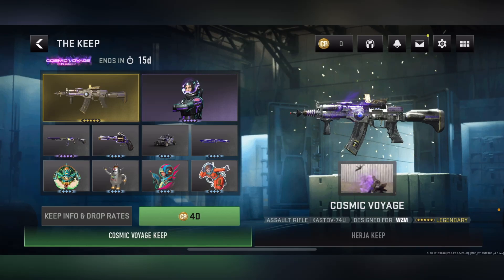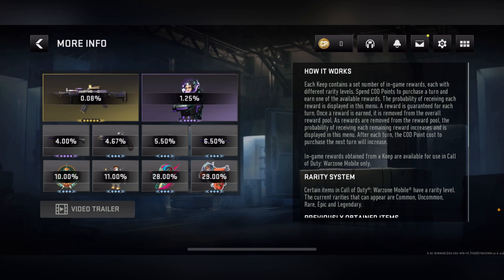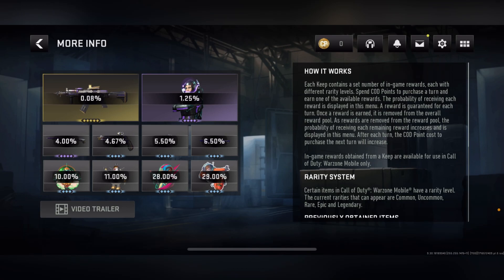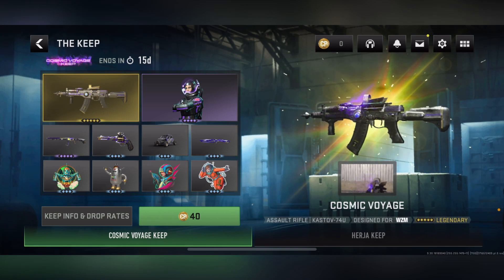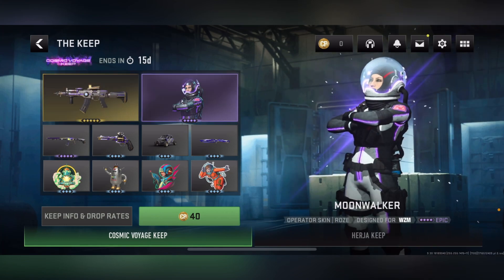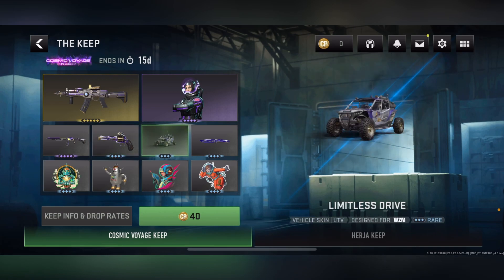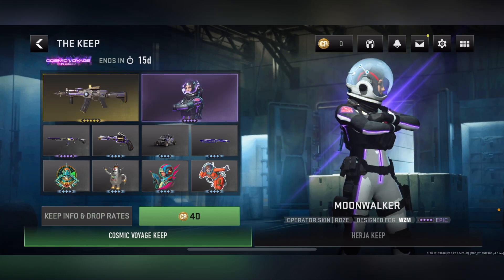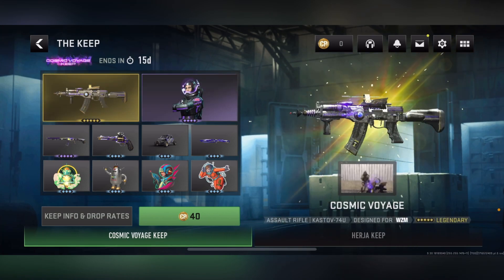Warzone Mobile New Cosmic Voyage Keep (The Keep Rewards)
This Video Is On The New Cosmic Voyage Keep That Came Out In Warzone Mobile The Keep Provides A Bunch Of Exclusive In Game Rewards And To Gain These Rewards You Got To Spend Cod Points.